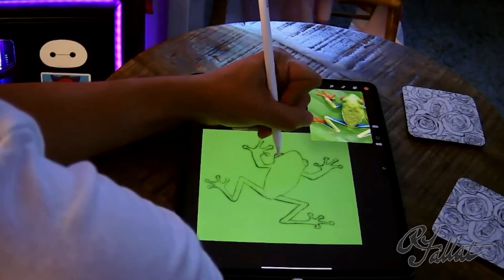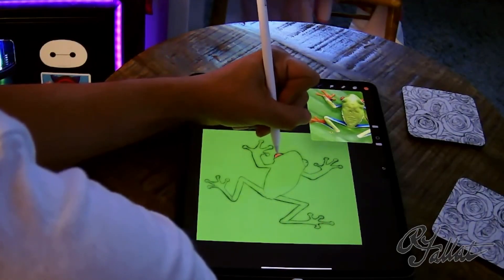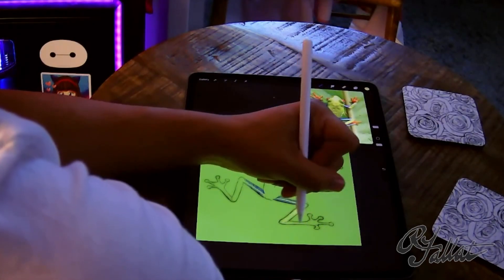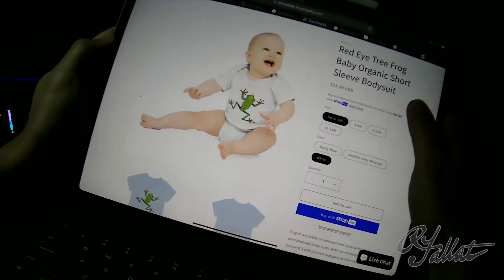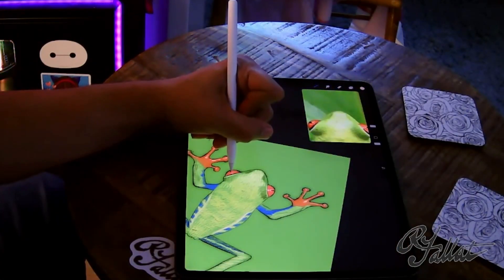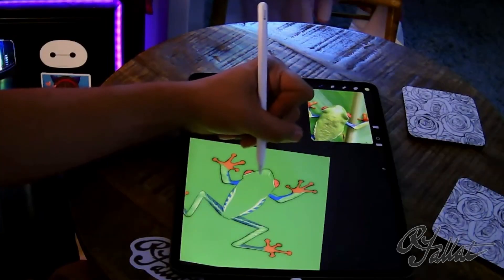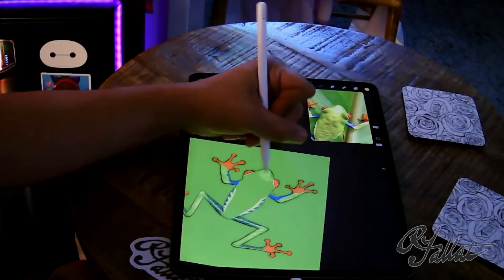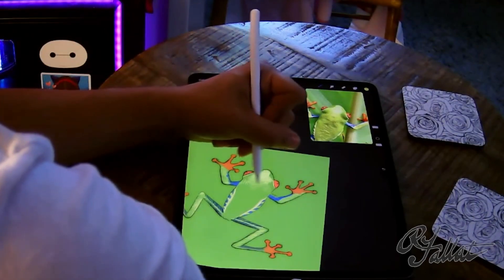Red Eye Tree Frog Trailer